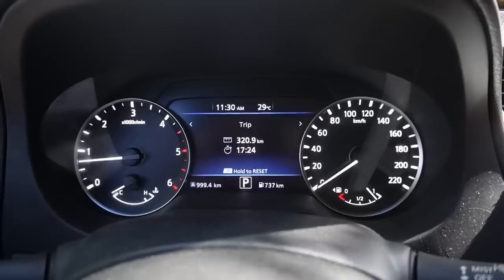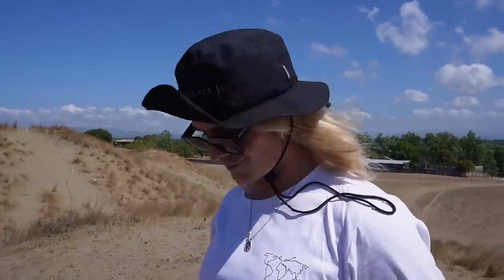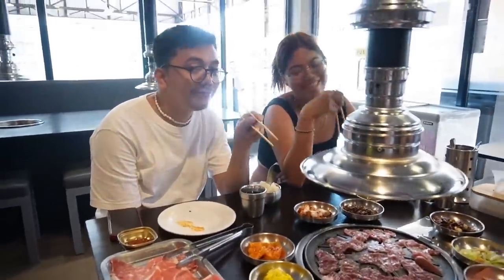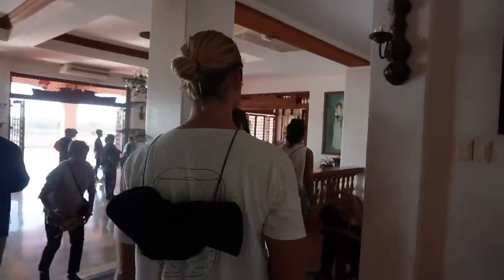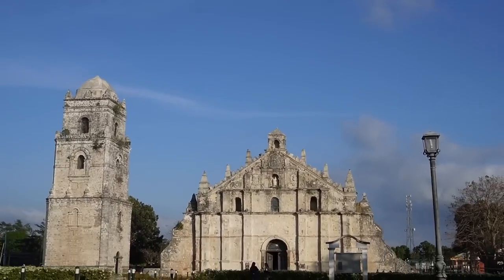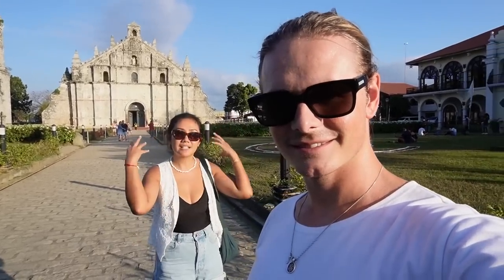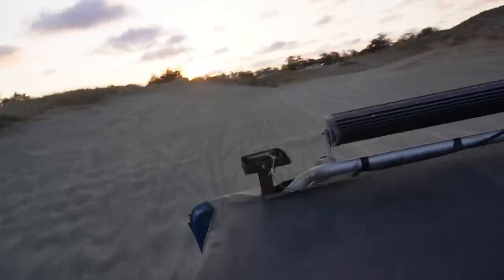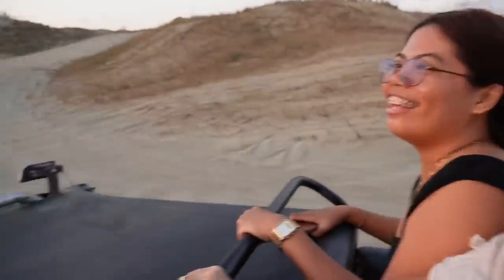The PHILIPPINES has SAND-DUNES?! Ilocos Norte | Luzon Roadtrip Episode 7 🇵🇭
Produced by: Martin Solhaugen
Filmed by: Martin Solhaugen & Je Repelente
Edited by: Je Repelente